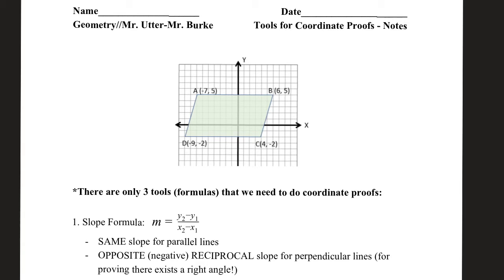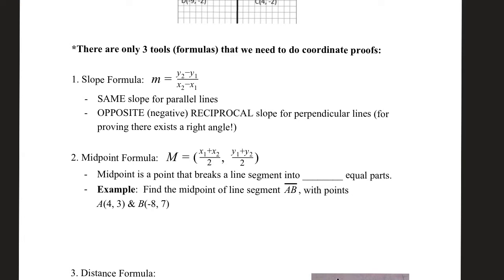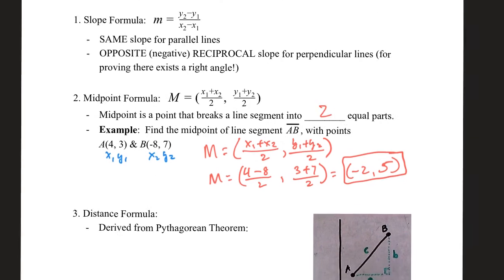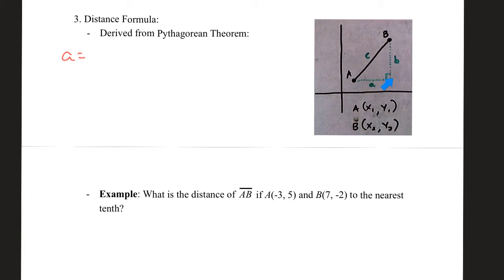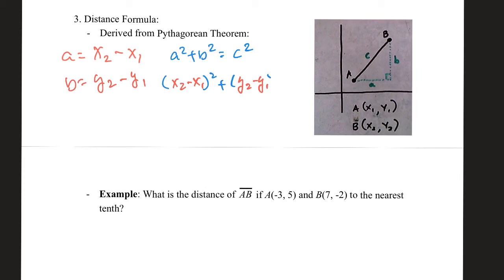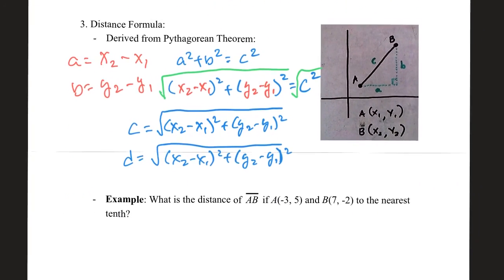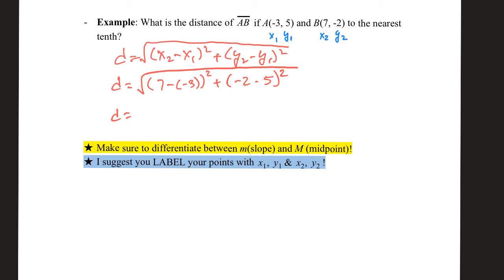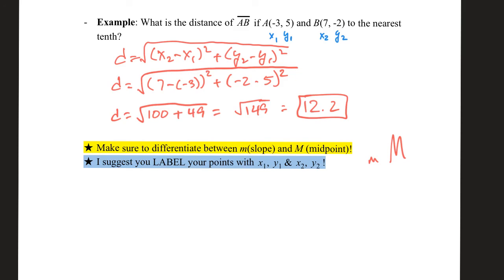Geo - Tools for Coordinate Proofs - Video Notes